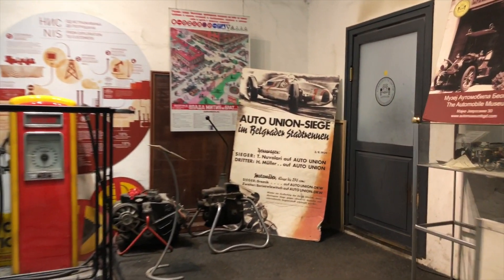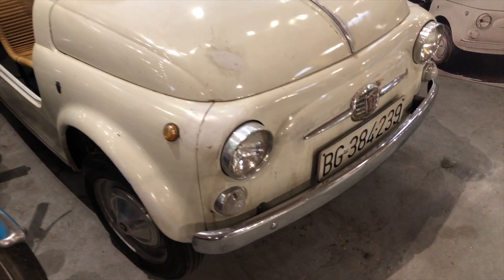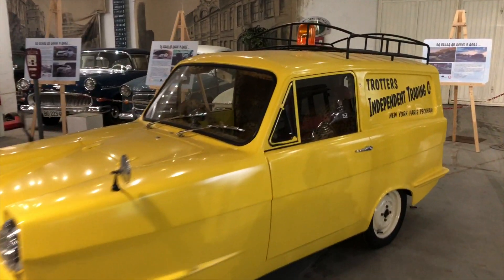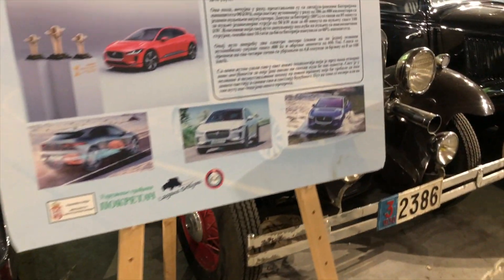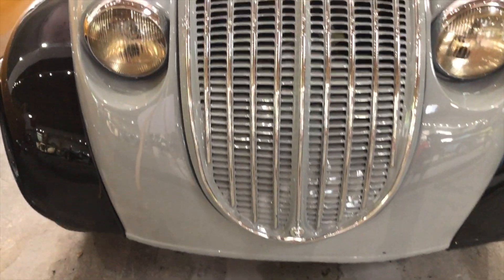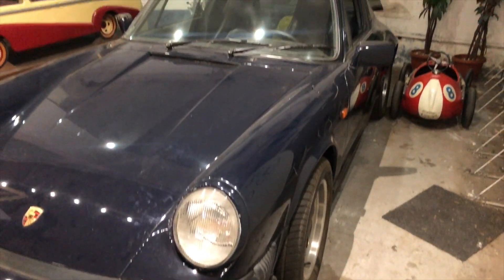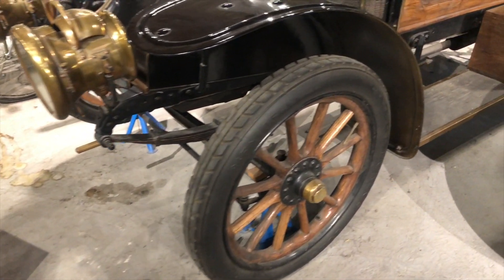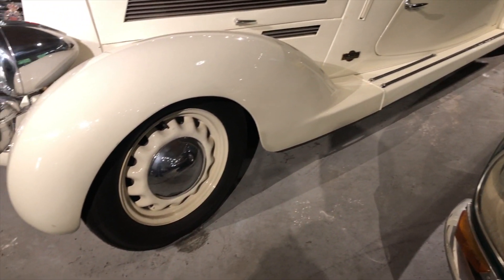Die Hard American Car Guy Visits CAR MUSEUM in BELGRADE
I have always considered myself a die hard car guy, since a small kid I have always loved automobiles. When I spotted this amazing car museum in Belgrade Serbia I was quite shocked and elated at the same time. I had been seeking old cars out for a while ,as I had spent 25 years of my life restoring them professionally. Working five years for other shops and twenty years having my own automobile restoration shop. There is such a diverse mix of cars at this museum, many I have never seen before it was a real treat. But there were a few I recognized as very iconic such as a 57 Cadillac, 1935 Auburn Cord Boat Tail Speedster, 308 gts Ferrari, 1925 Model T and many other oddities that may delight your car senses. Check it out!
Songs used per Endemic Sound subscription.